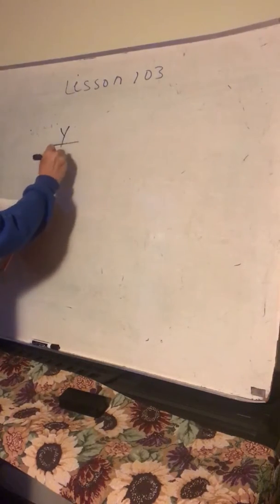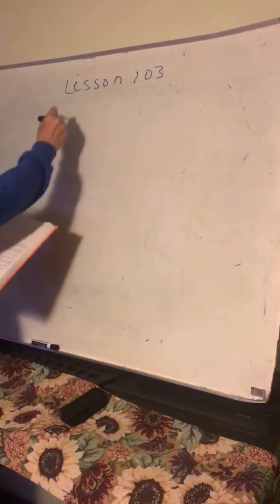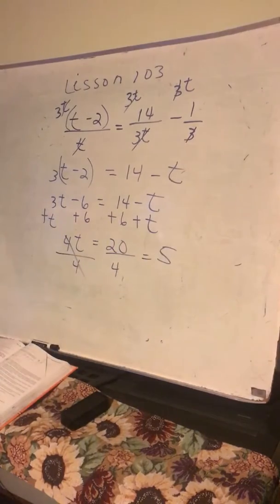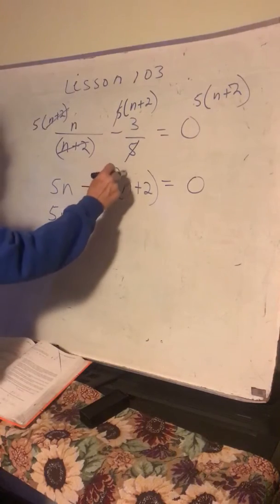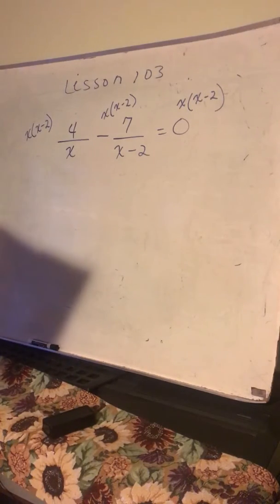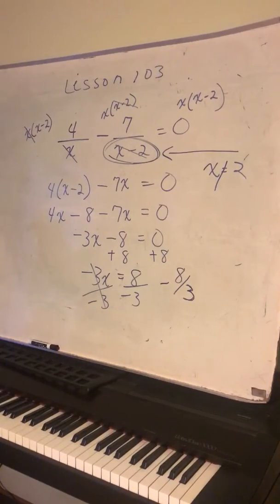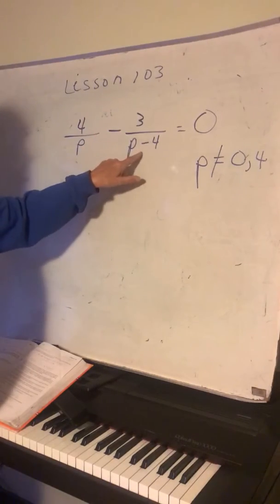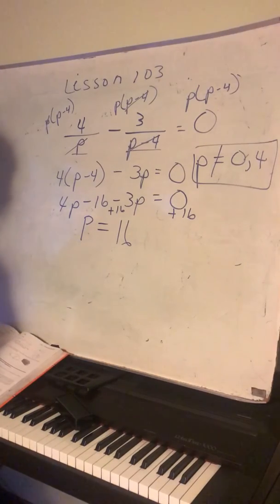trim 068414BE CE39 40E0 8FA5 C1273400C1BE lesson 103